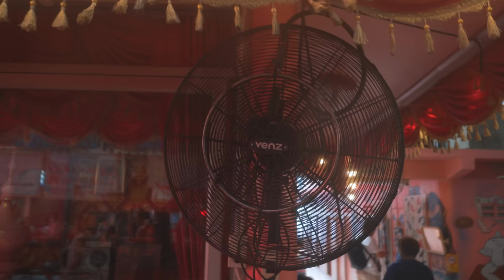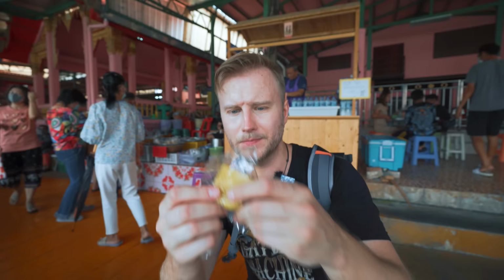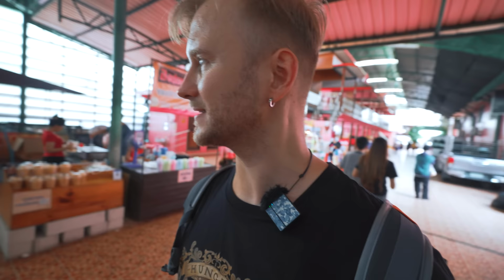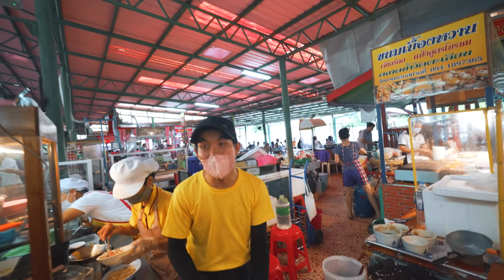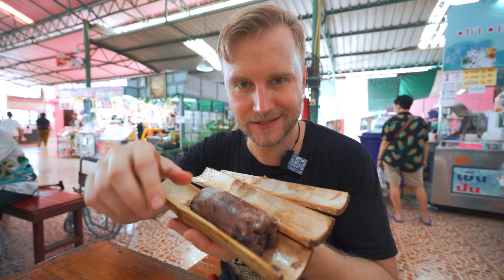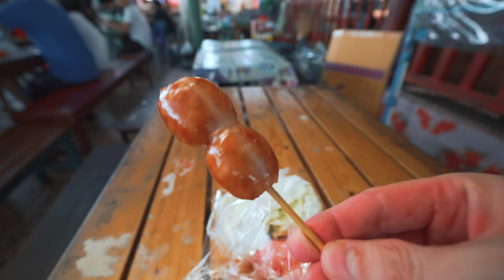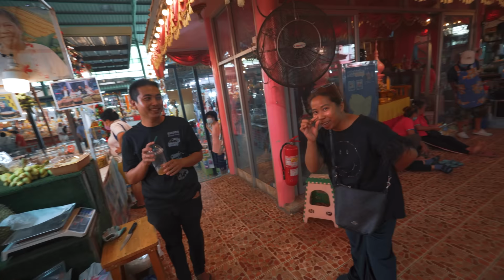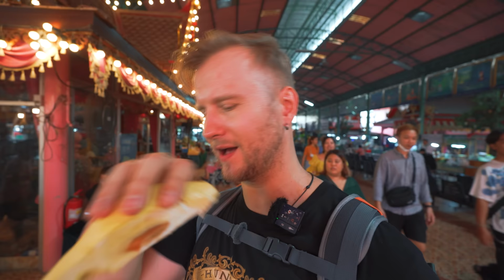The Taste of BANGKOK! / What THAI people Love to Eat? / Street Food Tour in Thailand 2023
Welcome back to Hungry Adventures in Thailand!
As some of you may know - one of my favorite things to do in Bangkok city is of course exploring local markets, and floating markets take a special place in my heart - and there are several reasons for that. Of course, in floating markets you can find the most authentic and original Thai cuisine - local street food, local snacks, local desserts, fruits. Here you can enjoy local vendors cooking and selling these dishes in traditional Thai boats along the canal. Also quite often floating markets are connected with Buddhist temples, so it is a great place to get closer to Thai culture. Today we'll be exploring Wat Takien floating market, which is one of my favorite Thai markets around Bangkok.. and yeah it's a Thai street food tour (travel video) in Bangkok!
Locations:
Filming Gear:
Main camera
New lens
Action camera
360° camera